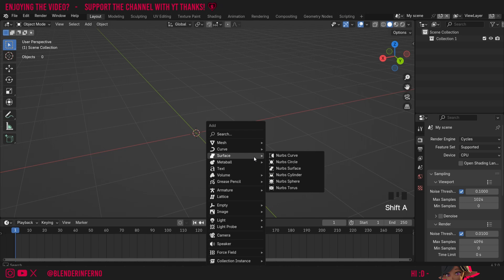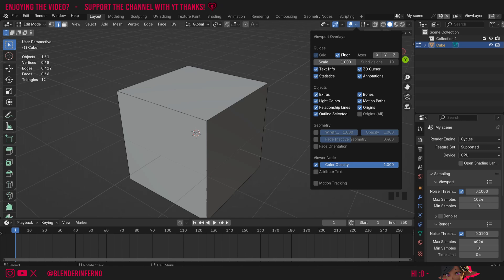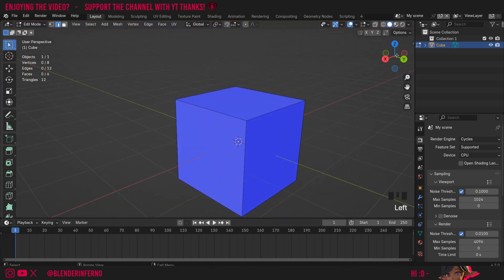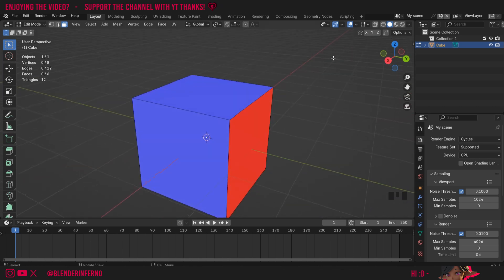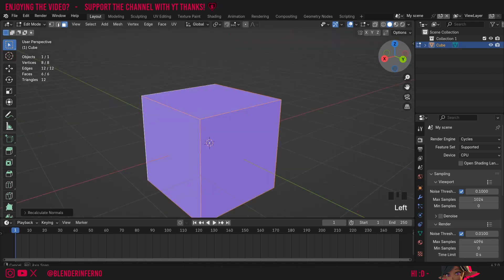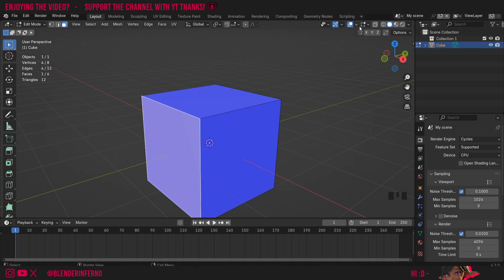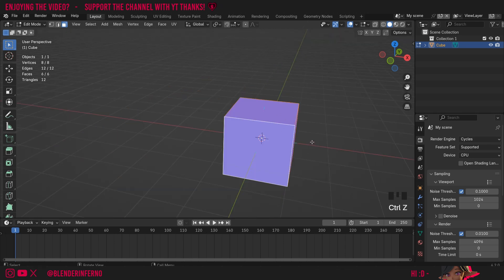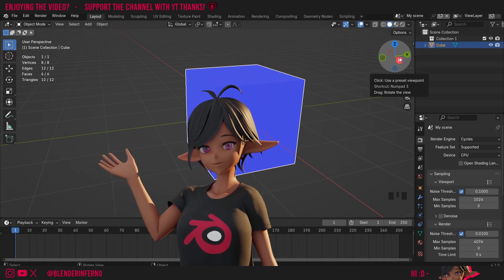Normals Explained in Blender 4.2!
Today I cover an important blender concept to understand called normals!

Timestamps:

00:00 Blender Tutorial Overview
00:18 What is a normal in 3D?
00:30 How to see normal direction in blender
02:24 How to recalculate normals in Blender